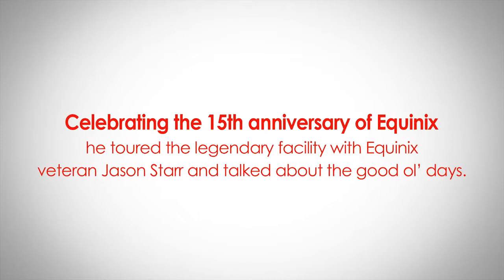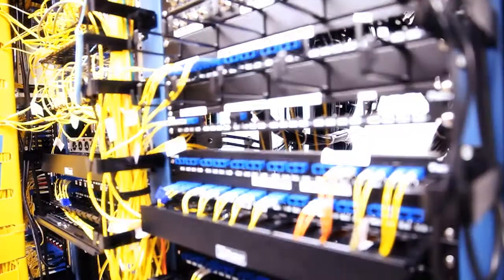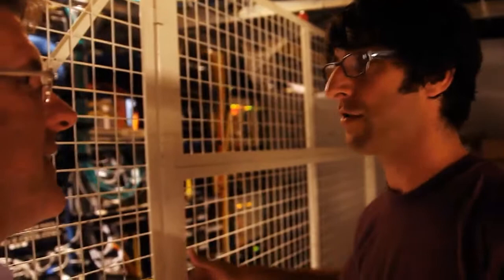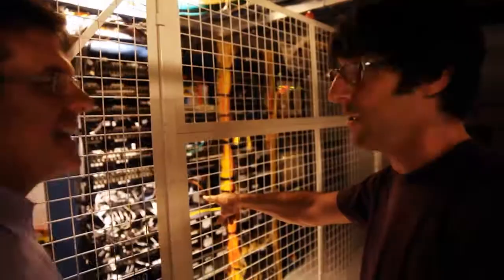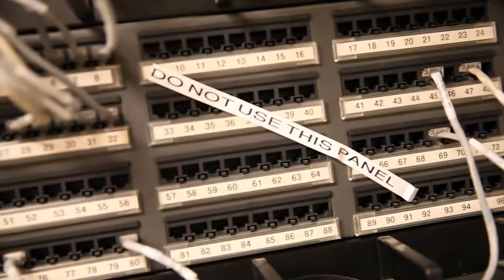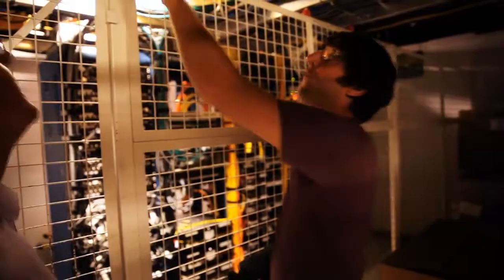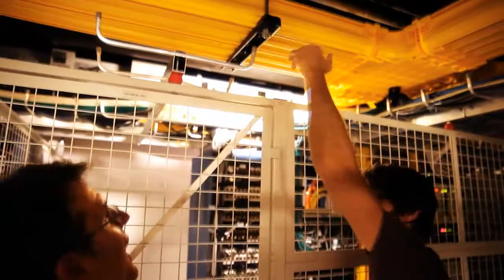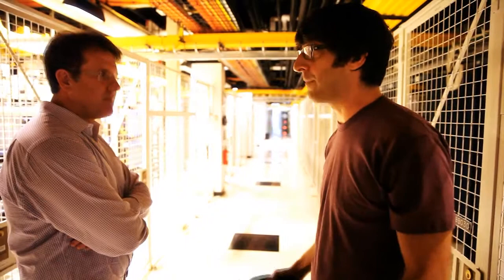How to Build a Data Center in the 90's (Part 2 of Jay Adelson visiting PAIX)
Part 2 of 7: On June 27th, 2013 Equinix co-founder Jay Adelson returned to PAIX, the data center that started it all.  Celebrating the 15th anniversary of Equinix he toured the legendary facility with Equinix veteran Jason Starr and talked about the good ol' days.

In this episode, Jay tells about building PAIX, getting patents and Star Wars.